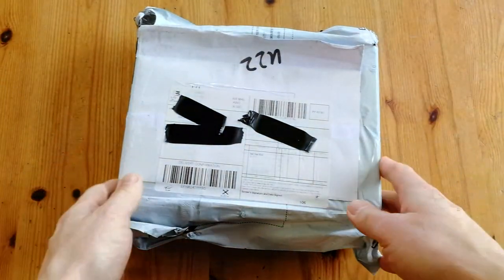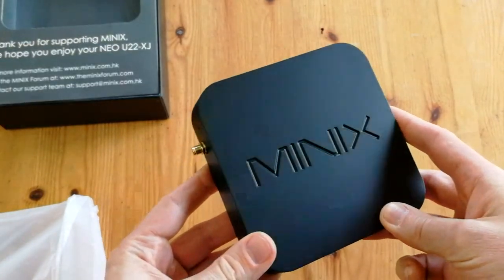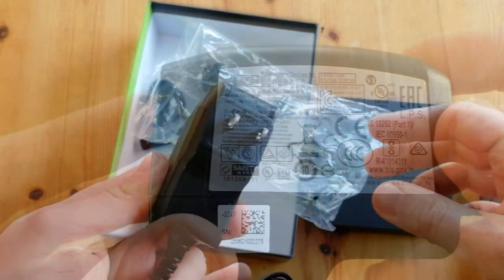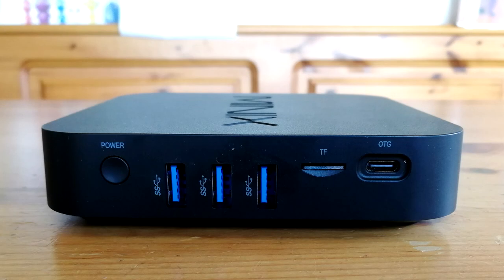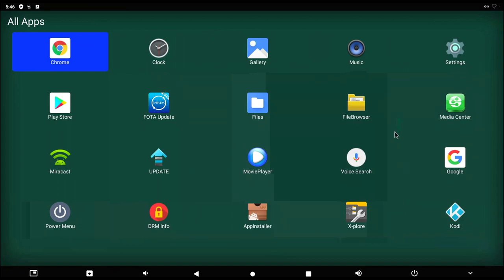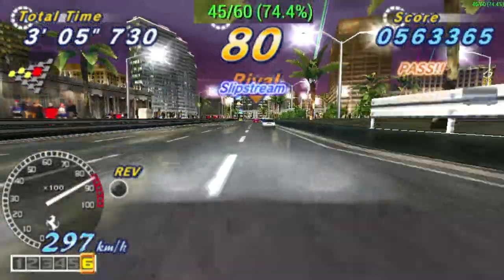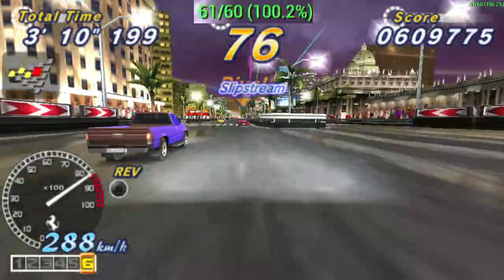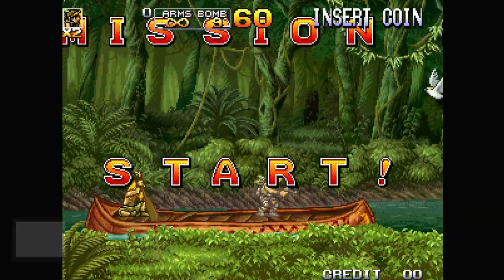MINIX Neo U22-XJ Review - Best EmuELEC TV Box? - EEMC305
Our video review tests the Amlogic S922-XJ armed box.  How much of an upgrade is it from the Super Console-X?  How does it fare against similarly priced Android Boxes?

MINIX Neo U22-XJ
Amazon US
Amazon Europe

HK1 Box (cheap emuelec box)

Timestamps
@0:00- Intro / Unboxing
@2:02- Close Up
@2:36- Specs
@2:50- Android / Benchmarks
@4:43- EmuELEC
@5:06- Game Testing
@7:30- Teardown
@8:51- Pros Cons
@9:17- Conclusion